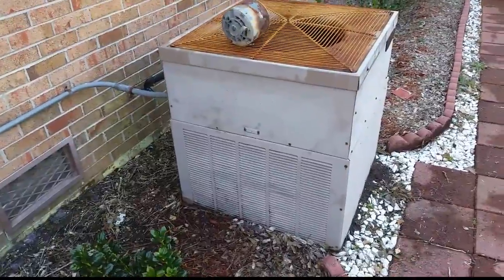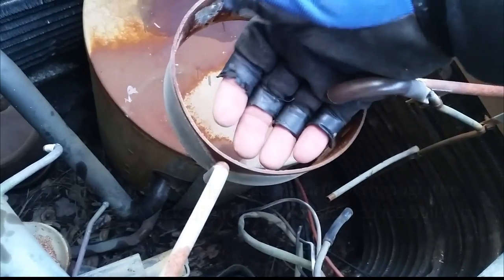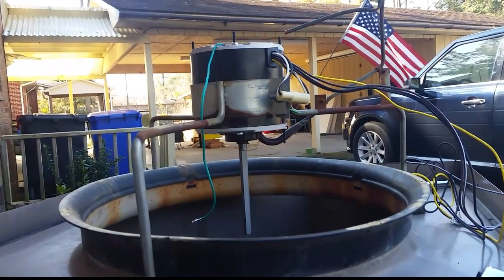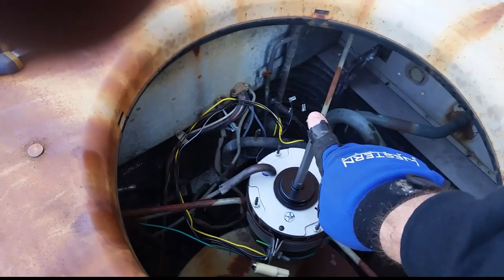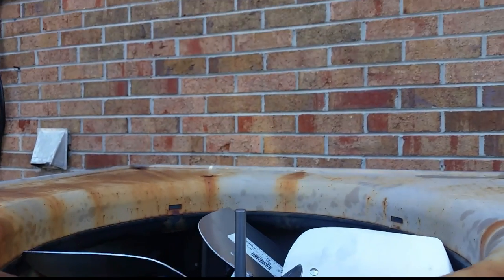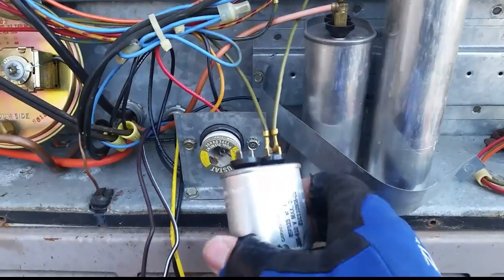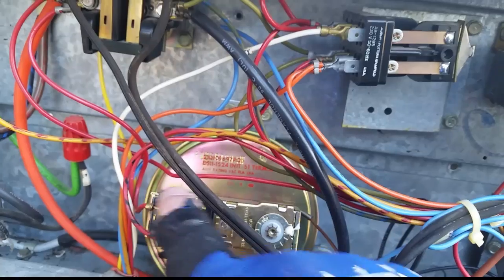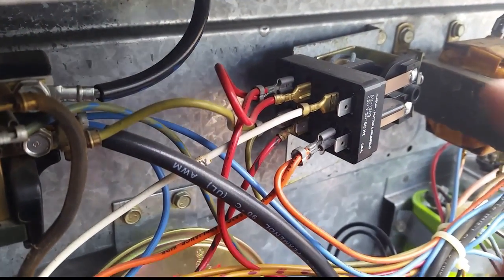HVAC Service : Condenser Fan Motor Replacement GE Weathertron